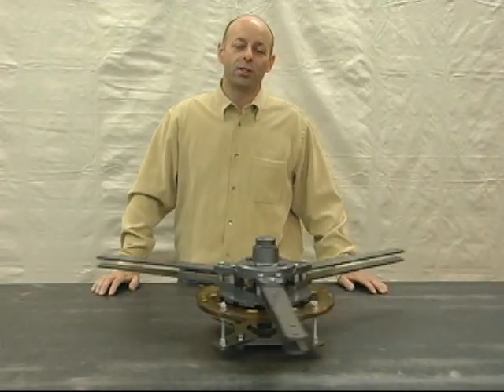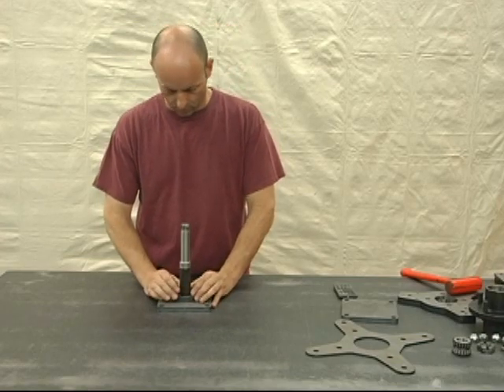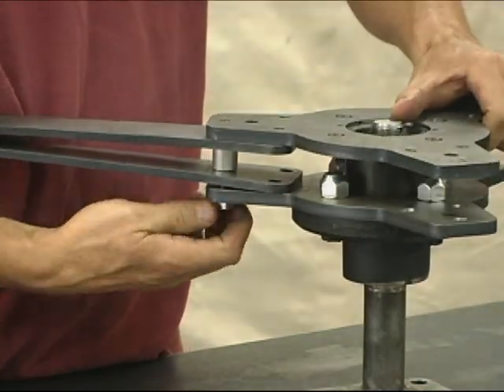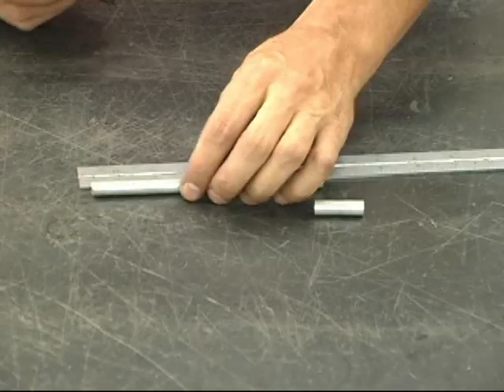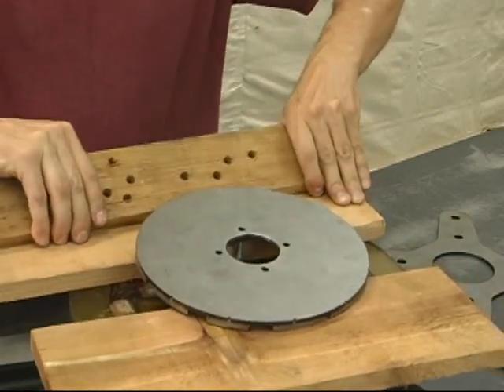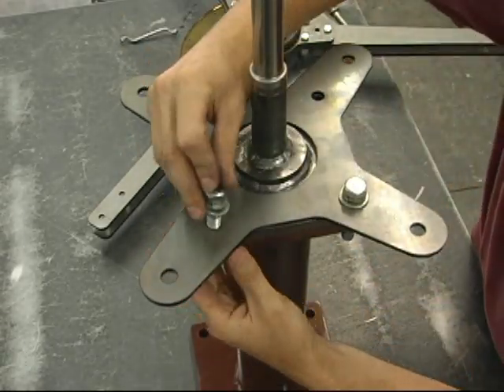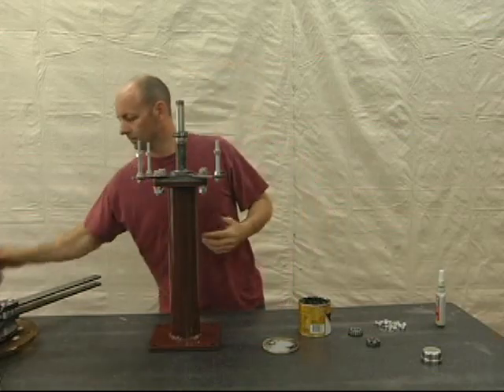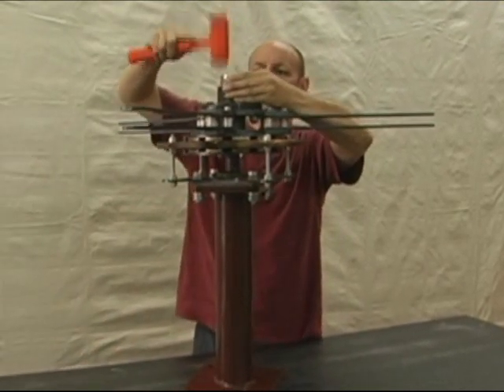Building a Vertical Axis Wind Turbine. We no longer sell this R2-40 Rotating Assembly.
2-23-18 Update We nolonger sell the R2-40 Rotating Assembly. to see all products we carry.

Specifically designed for Vertical Axis Windturbines, this Rotating assembly kit can be used with a variety of DIY and home made wings...as well as our new Wind Razor lifting wings.